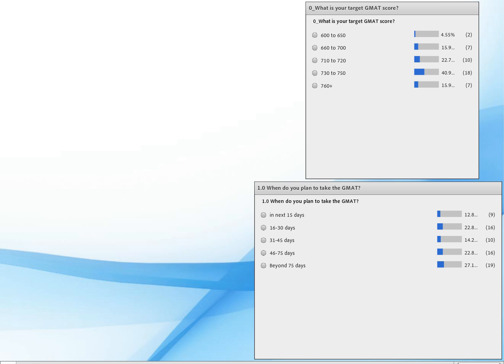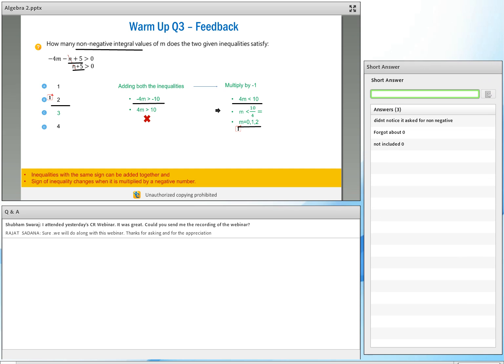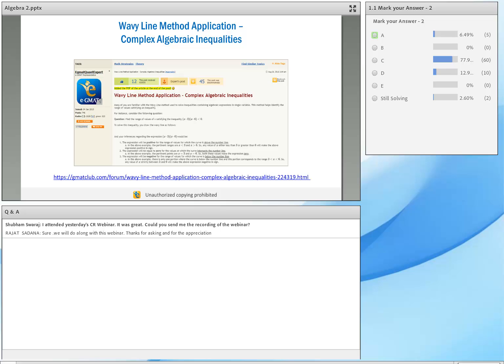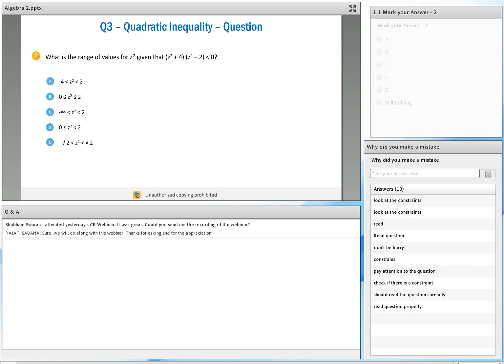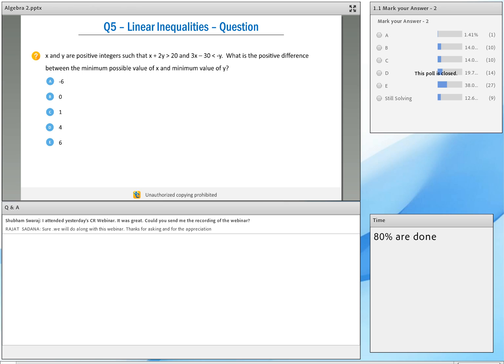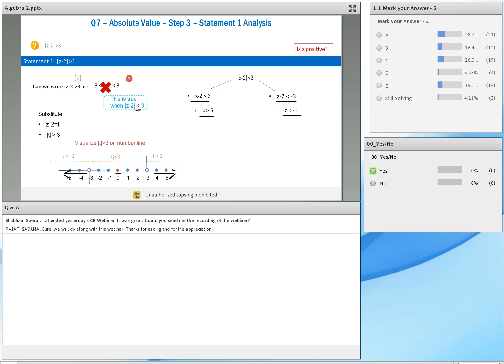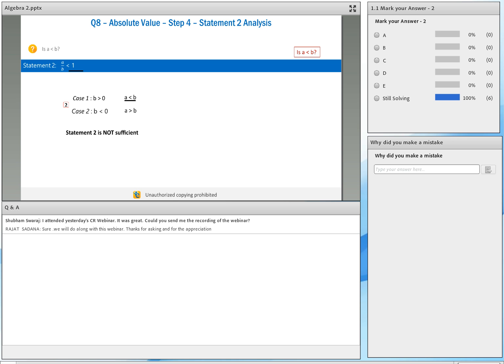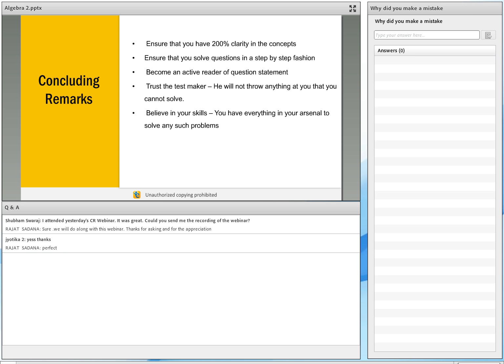GMAT Algebra Webinar - Learn how to approach 700+ level GMAT Algebra questions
GMAT loves to throw tricky questions on Inequalities and Absolute Value questions since it confuses even the most seasoned test-takers. The main reason why students struggle with algebra isn’t really algebra, but how they approach learning it.

So, watch this session recording on GMAT Algebra to learn a methodical approach to:

1) Solve algebraic inequalities using the wavy line approach
2) Solve Linear Inequalities in one and two variables
3) Ace questions that test the concepts of Absolute Equations and Absolute Inequalities

Upcoming Webinars:
- GMAT Strategy Webinar
- GMAT Quant Workshop